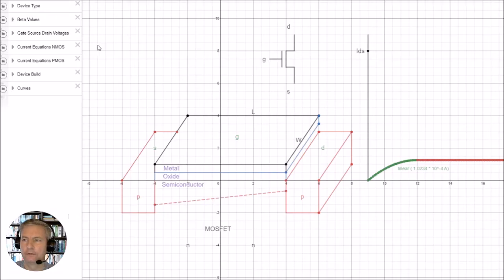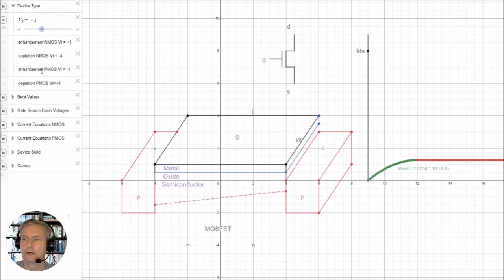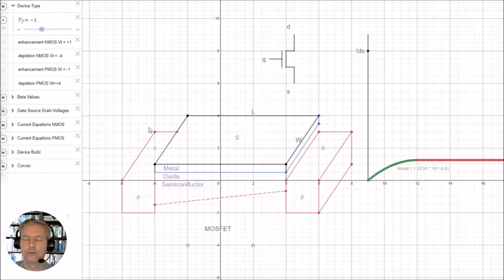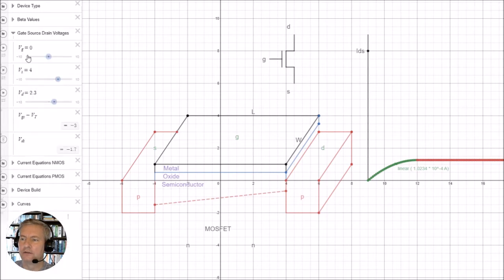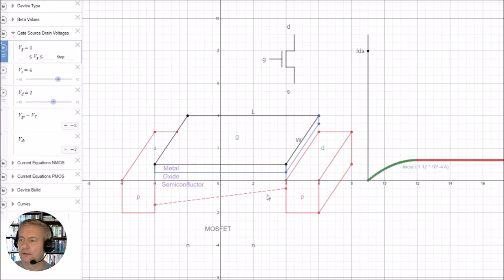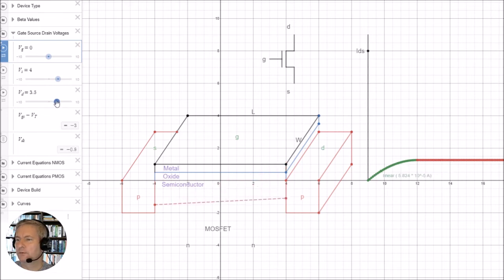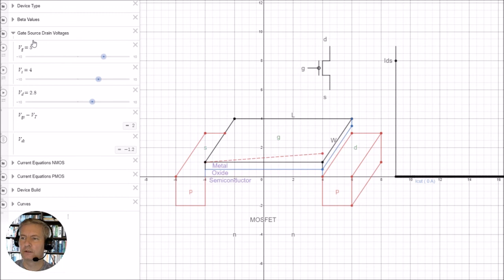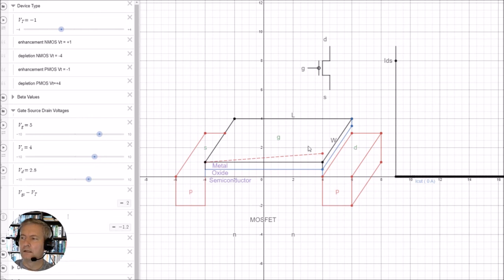CMOS Digital IC Design - Enhancement PMOS Simulation